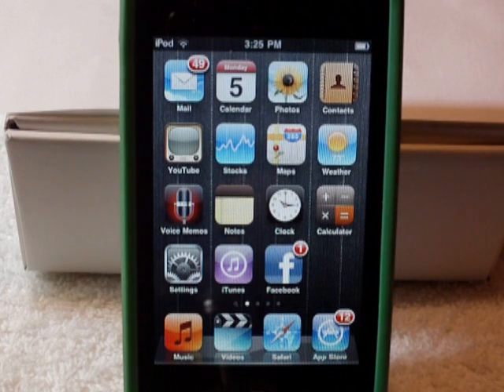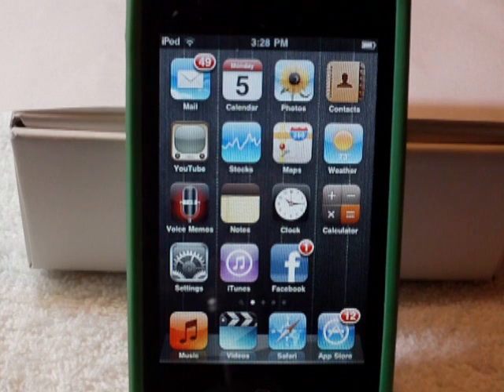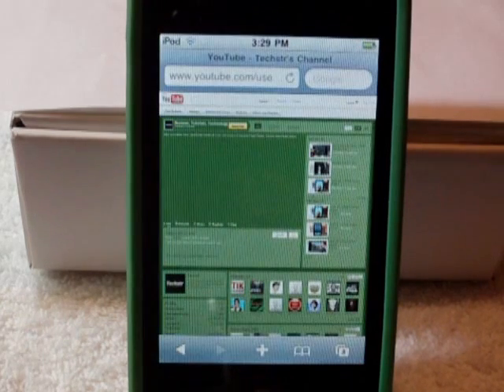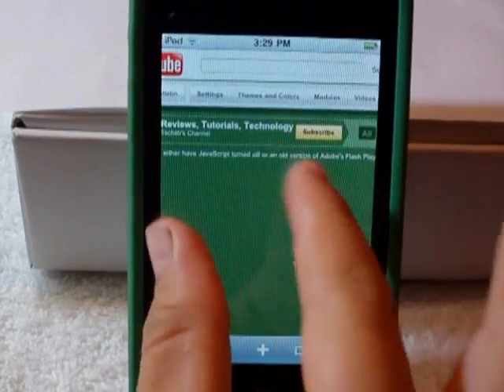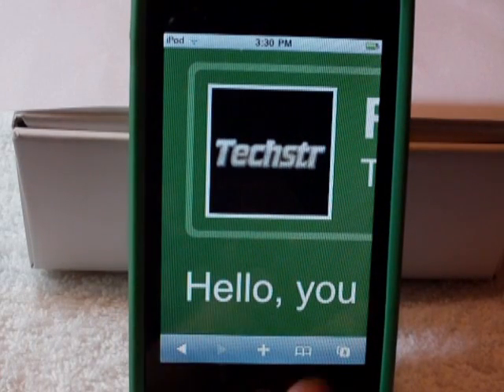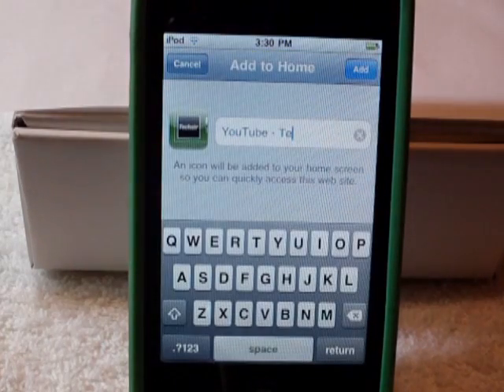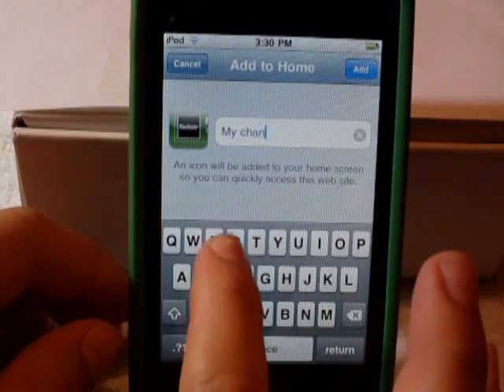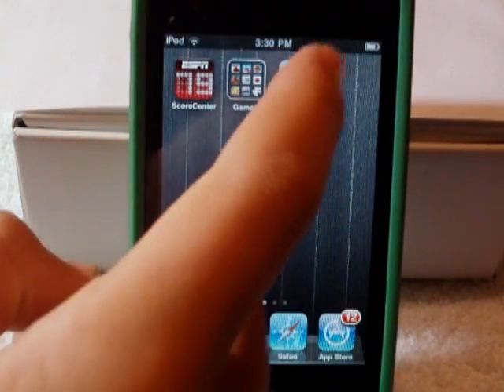HOW TO: Make an iPod Web App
This is a tutorial on how to make an app. This will only work for ipod touch and iphone.

IMPORTANT!!--- This is not a tutorial on how to make an app that can be sold in the appstore! This will only show you how to make an app for a website.